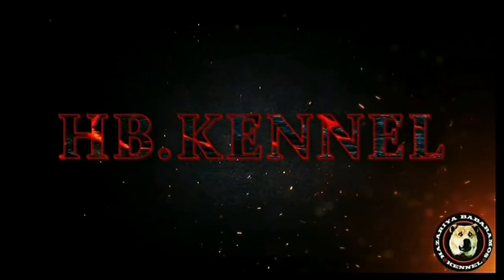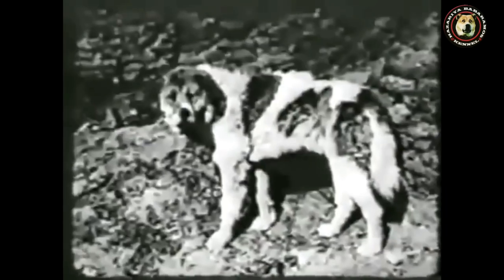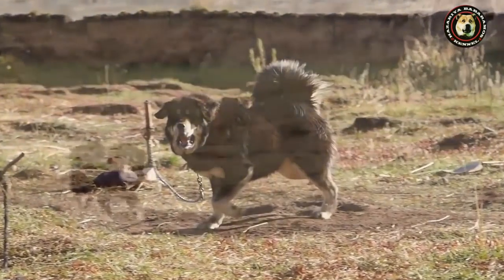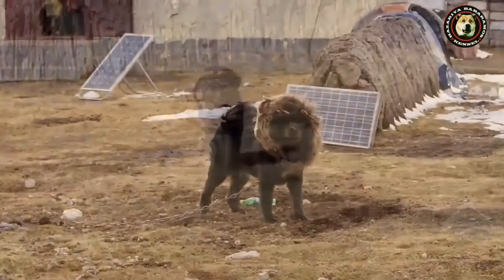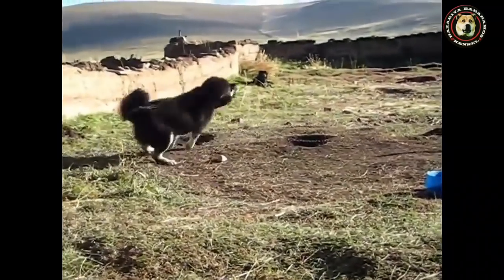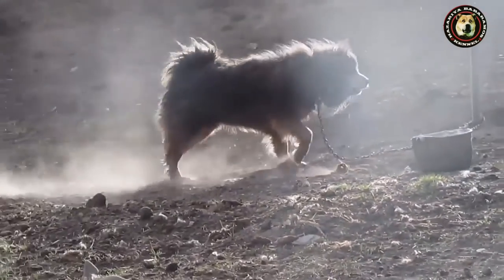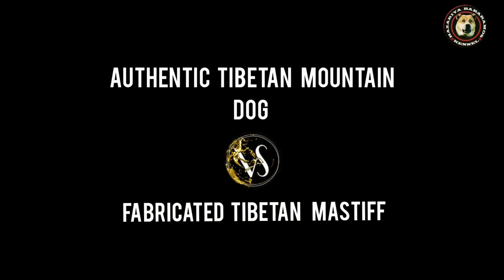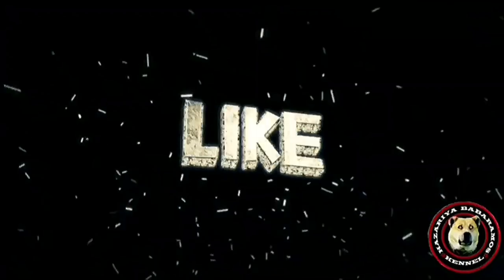Original Tibetan Mastiff - Aboriginal Tibetan Mountain Dog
Tibetan Mastiff   is well known  for his reputation about  livestock guardian dog  and one of the oldest  Dog breed  in the world  , if not the oldest  in modern world  .
In this content  i will focus  on native  Tibetan mountain dog  general features , anatomical  description  of this primitive  dog .
And the different  between  original Mountain shepherd dog  of tibet and exhibition Tibetan  mastiff  .
Focus on anatomical details and  don't  waits  you time with dog show .